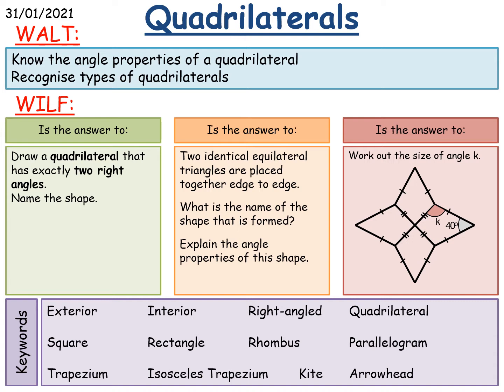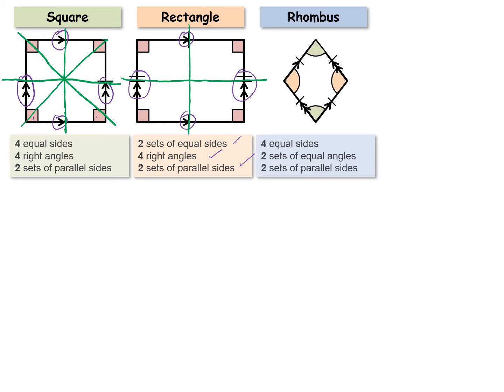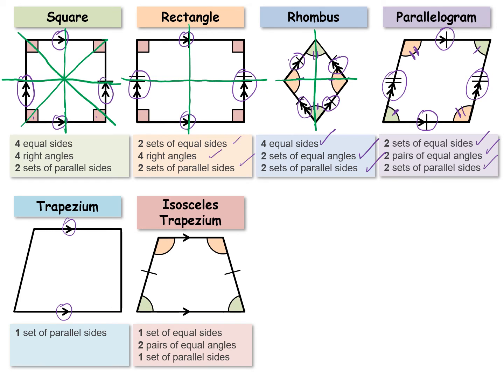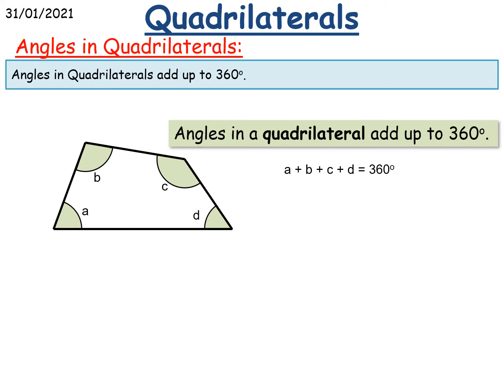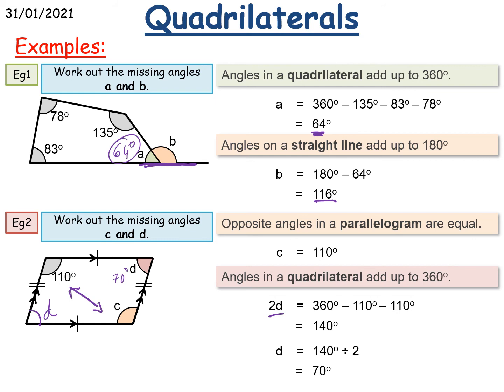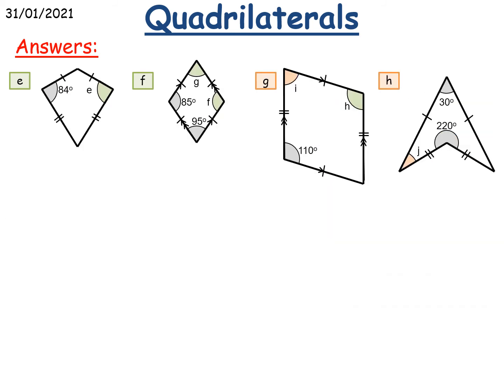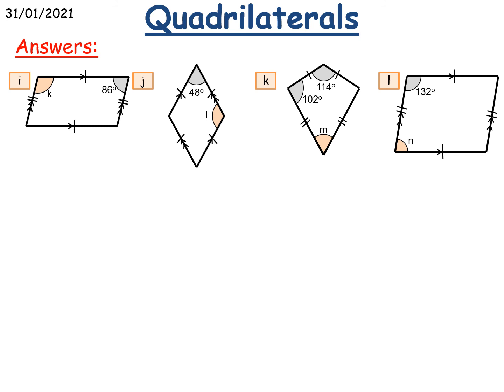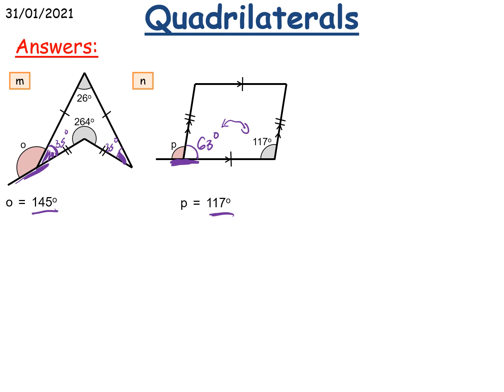Properties of a Quadrilateral angles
Angles and properties of quadrilaterals